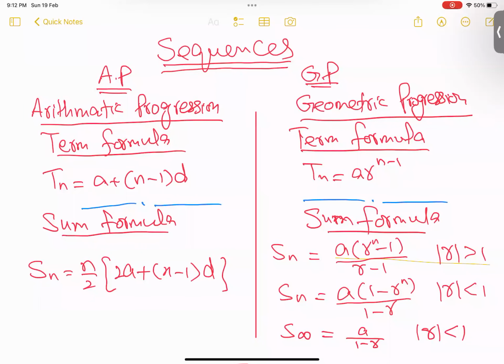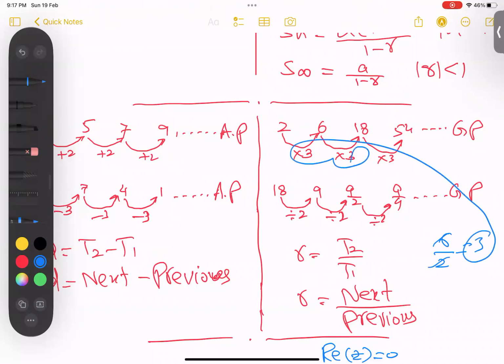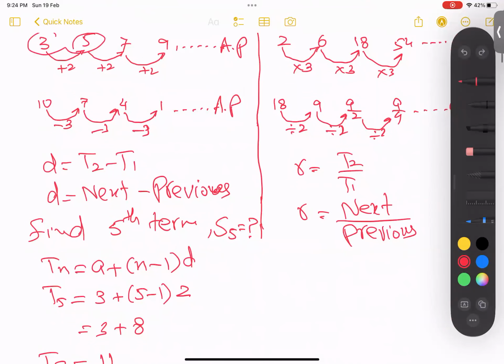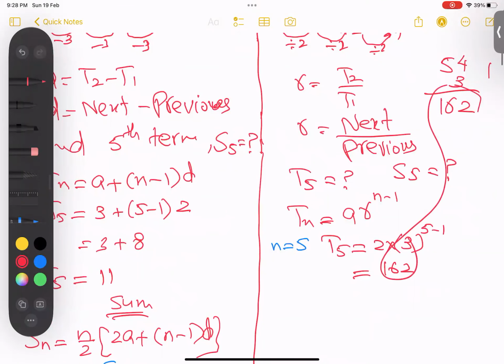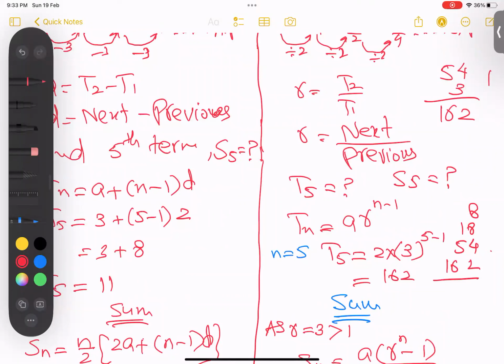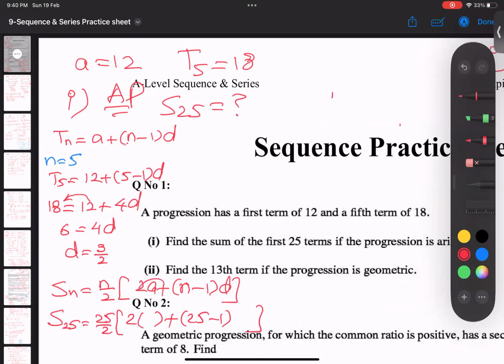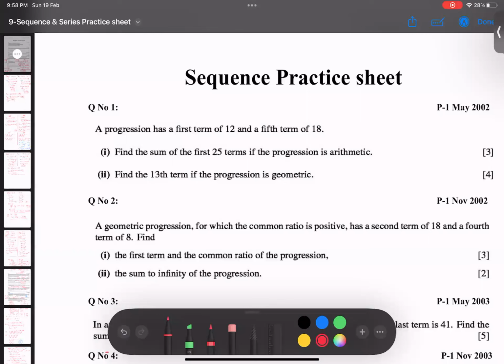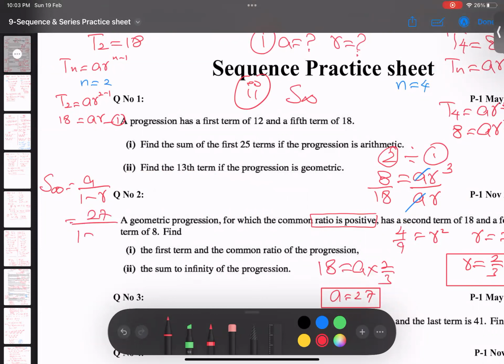Basic Concept of AP and GP for A Level Mathematics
Basic Concept of AP and GP for ALevel Mathematics